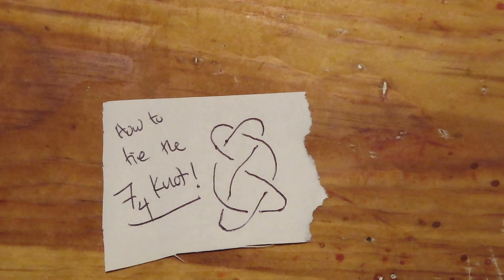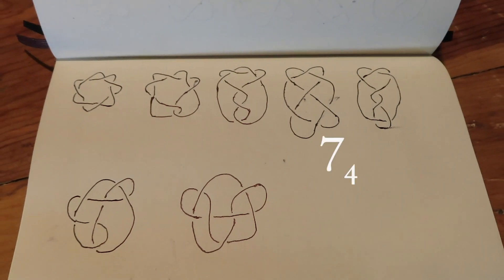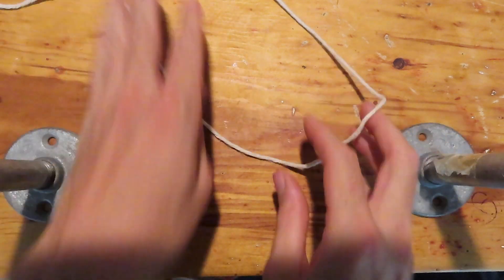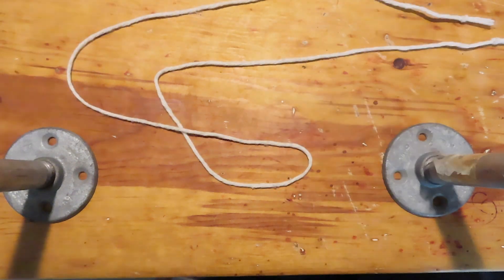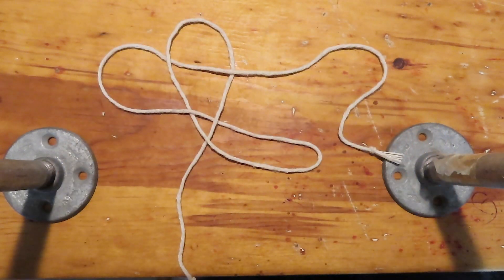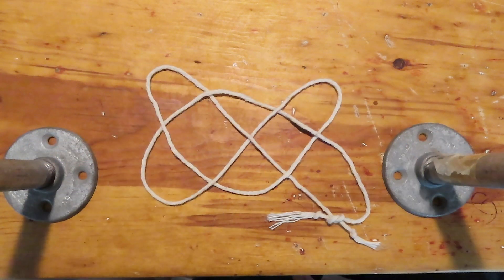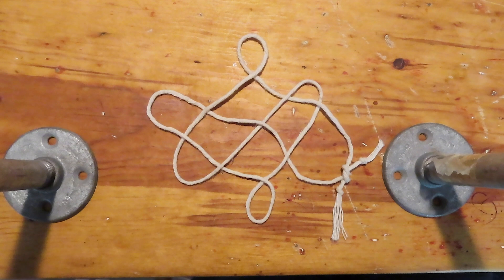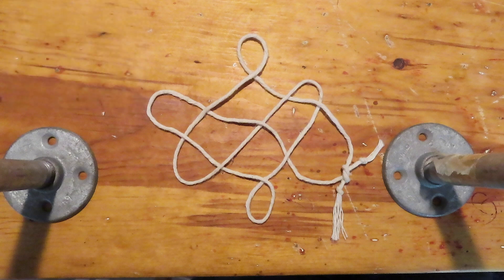The Endless Knot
Knot Theory for Everybody!

We are going to tie the fourth of 7 knots with 7 crossings! This knot is often included with two bonus - if trivial - twists, and shows up quite often in various cultural symbols and contexts. Notably, including these twists, it represents the buddhist's "endless knot". In Alexander-Briggs notation, it would be the 7_4 knot.

Later in the series we'll cover abstract knots, knot polynomials, properties like knot sliceness, chern-simons gauge theory and more!  But, you know, for everybody! Of course, we'll also keep pushing to have ever more complex knot tying videos.